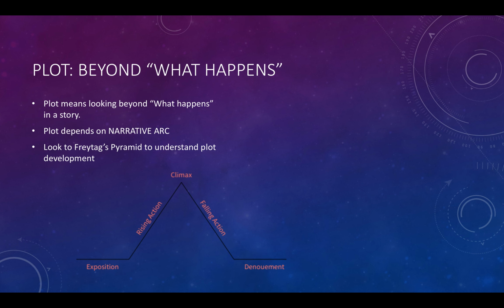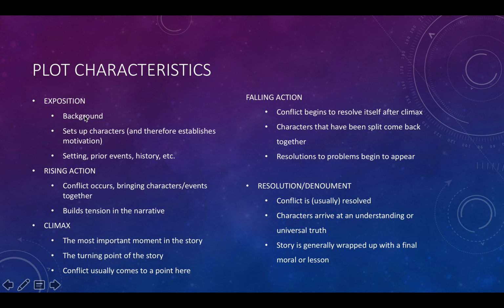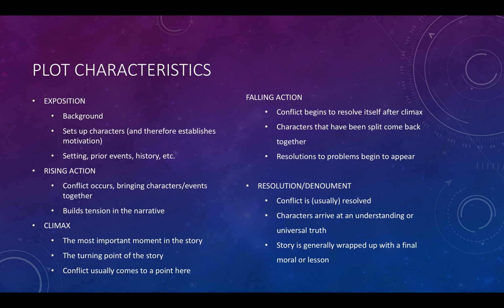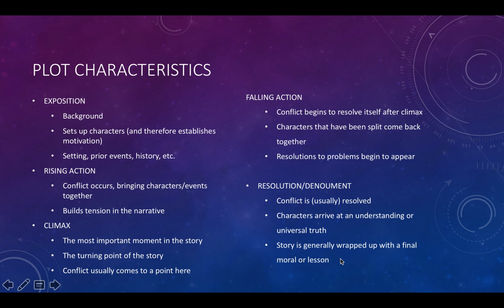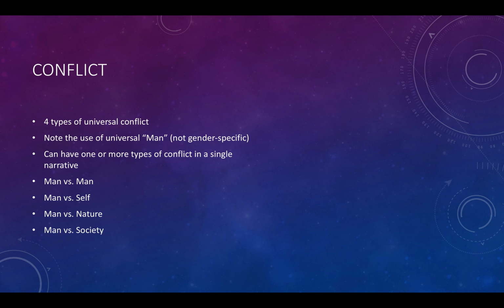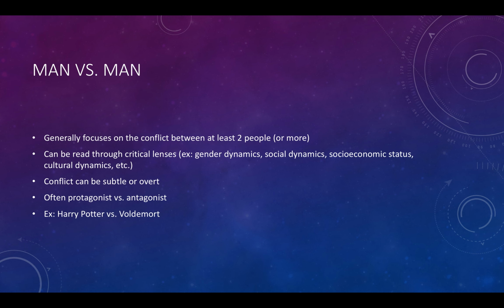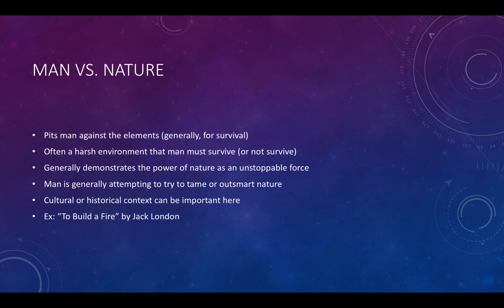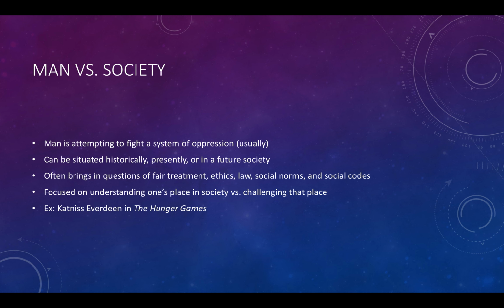Plot & Conflict Explanation